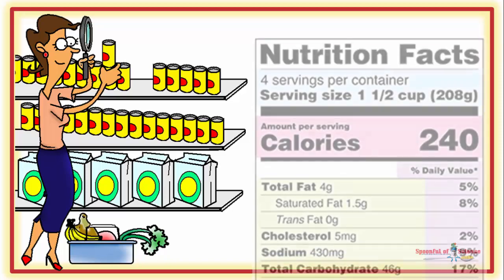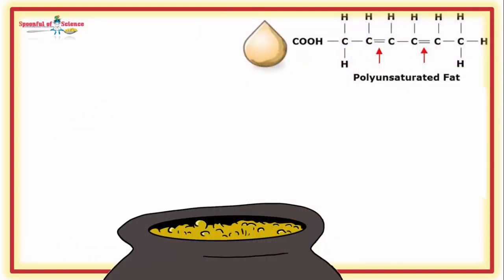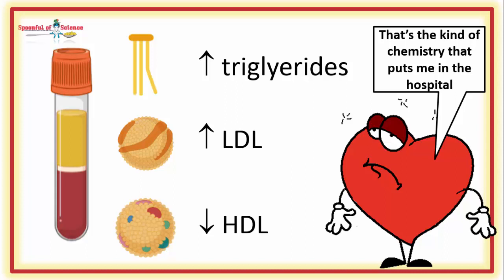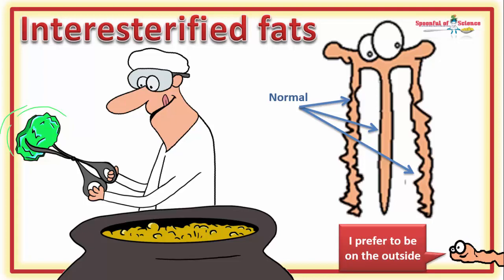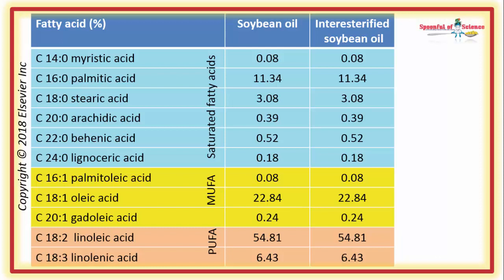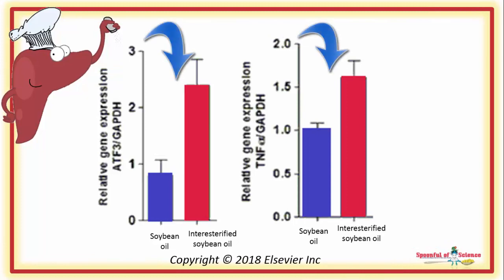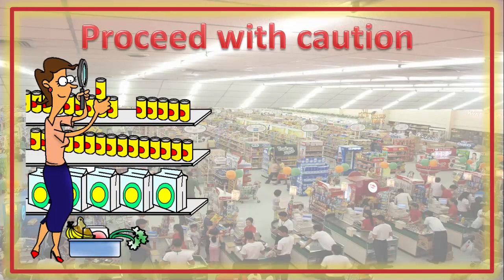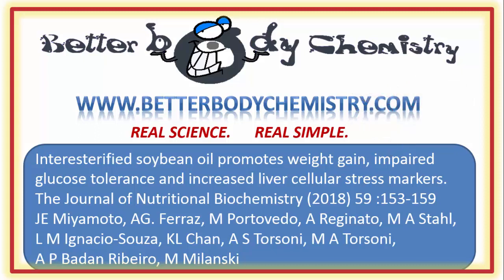The health effects of trans fat alternatives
Where have all the trans fats gone ?

The WHO is committed to make the world trans fat free, by  REPLACING trans fats, with alternative products by 2023.  How safe are these alternative fats ?

00:15 Trans fats are bad

00:44 Replacement not elimination

01:08 The making of a trans fat

01:38 Trans fats are  NOT natural

02:00 Bring on the alternatives

02:26 The wizardry of  interesterified fats

02:57 A change of position

03:15 Rats eating interesterified fats

03:48 The right lipid profile but different

04:02 Piggy in the middle

04:23 Interesterified fats make rats fatter

05:15 Interesterified fats in humans ?

05:23 Interesterified fats are better but not best

06:00 Eat less processed foods

06:46 Scientific reference

Then you might enjoy these videos,  which asks the question,  which are the  “healthy” fat ?  It turns out, the answer depends on which organ system, in the body, you ask.